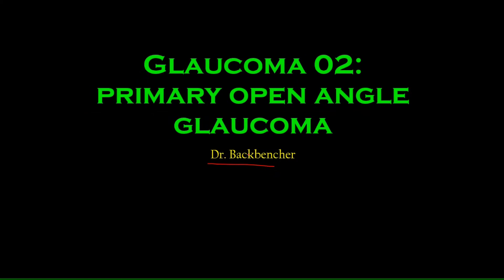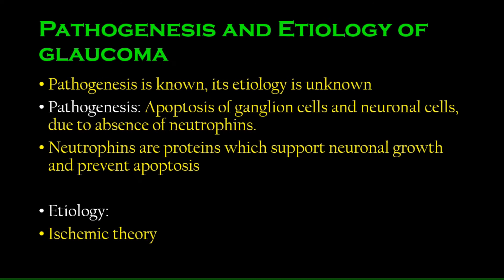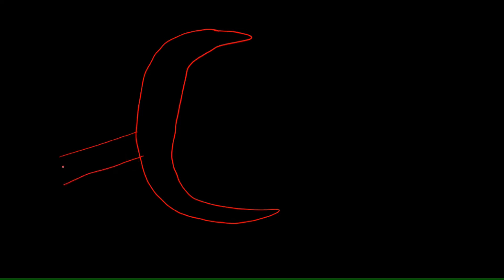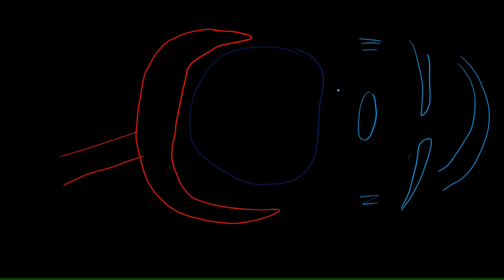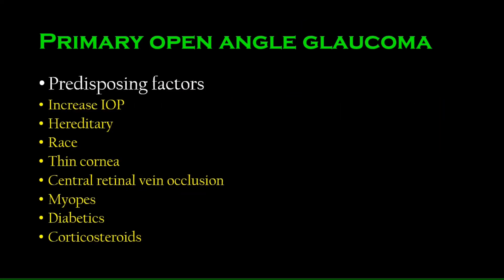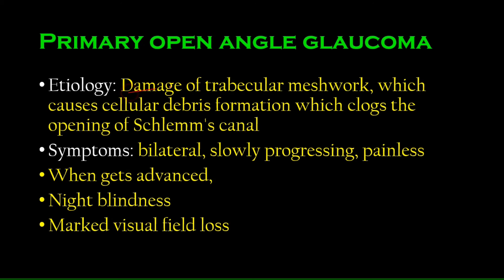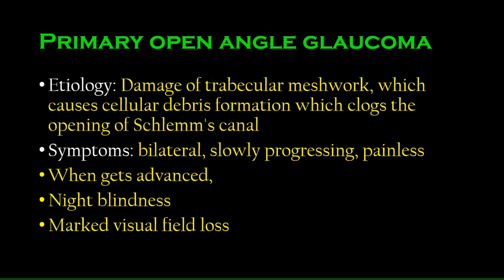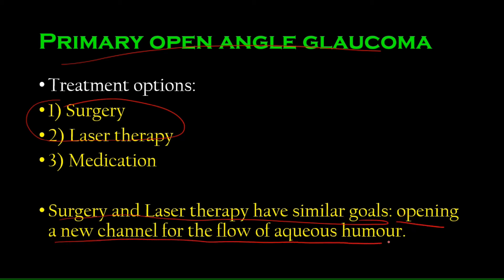Primary Open Angle Glaucoma - Ophthalmology Lectures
Glaucoma continues to be a major public health problem. It is the second leading cause of blindness worldwide after cataracts. In the United States, primary open-angle glaucoma is the most common form of glaucoma and is the leading cause of irreversible blindness in African Americans. This disease is typically asymptomatic until advanced visual field loss occurs. Some of the risk factors for primary open-angle glaucoma have been extensively described and studied, including elevated intraocular pressure, advancing age, family history, African ancestry, myopia, and perhaps presence of certain systemic diseases, such as diabetes and hypertension. The precise mechanism of increased resistance to aqueous outflow remains unclear and is currently an active focus of research. At present, all our treatment strategies are directed at lowering intraocular pressure. Initial treatment is usually started with topical or oral medications. However, with progressive damage, laser trabeculoplasty may be considered as an adjunctive therapy, followed by incisional glaucoma surgery, either with trabeculectomy or glaucoma drainage implant.